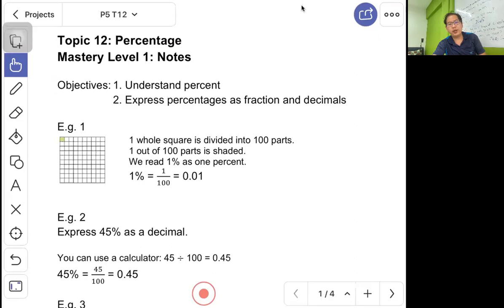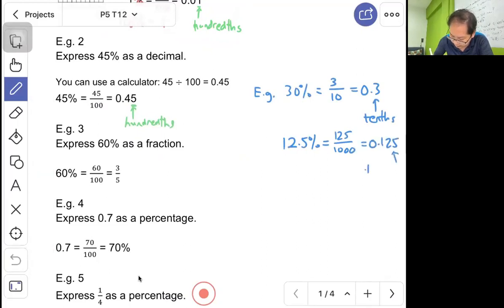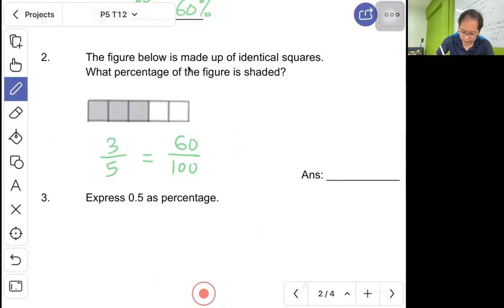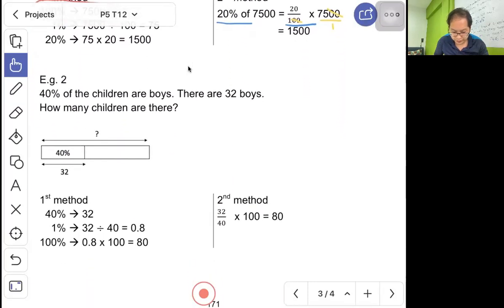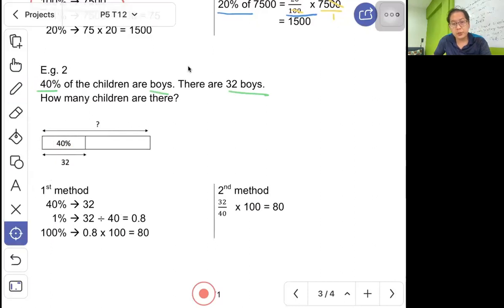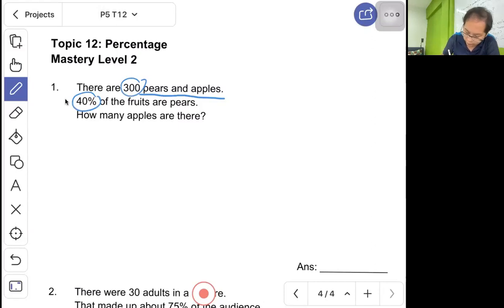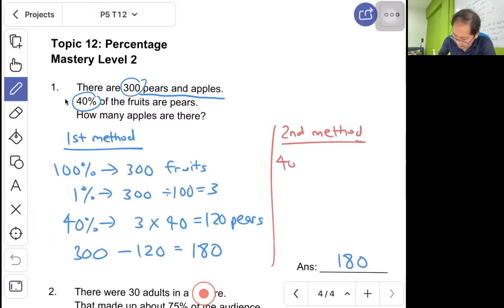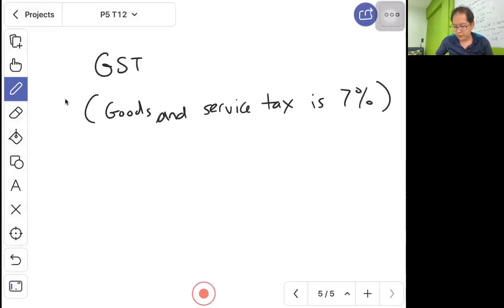P5 Math : Percentage